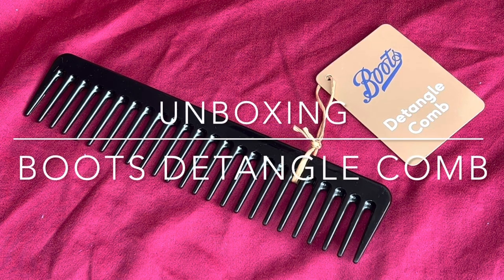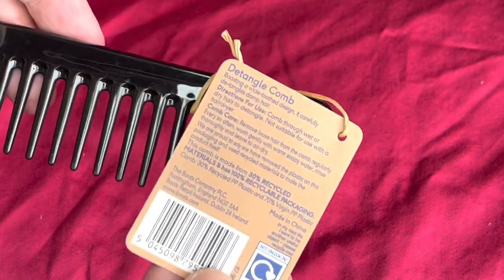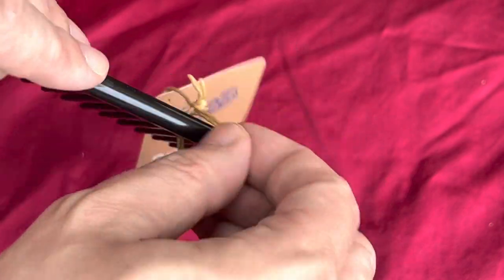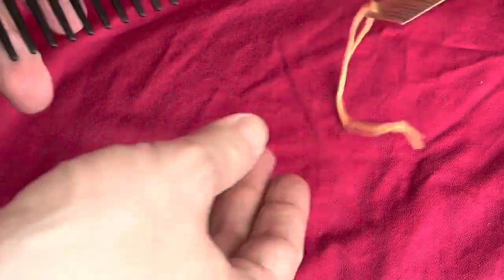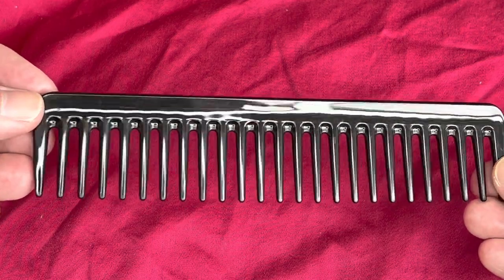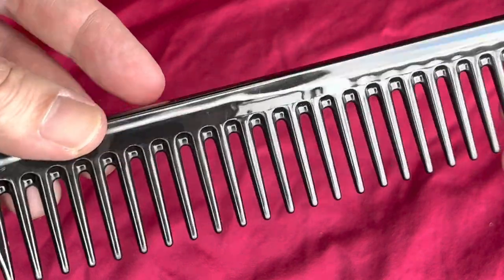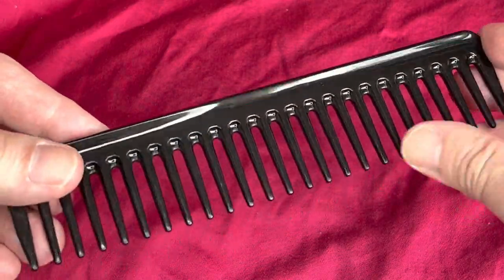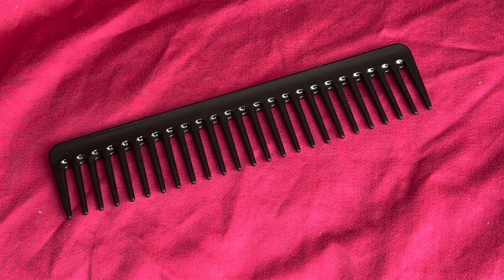Unboxing - Boots Detangle Hair Comb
Quick unboxing of this Boots Detangle Comb for long and short hair.

Great quality at a great price, $1.50.

Recommended buy.